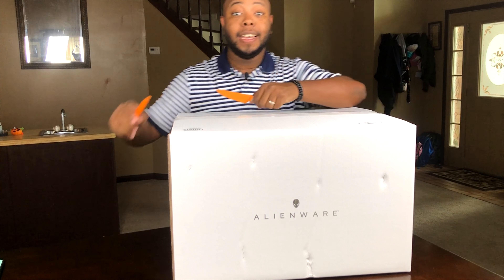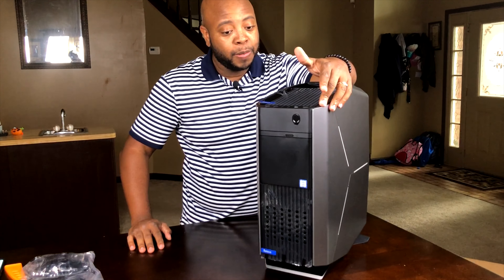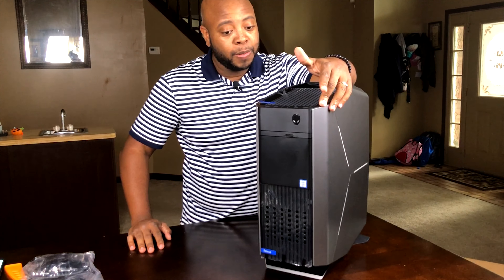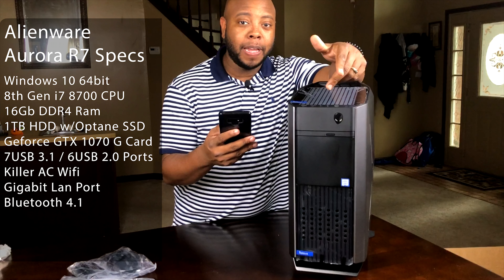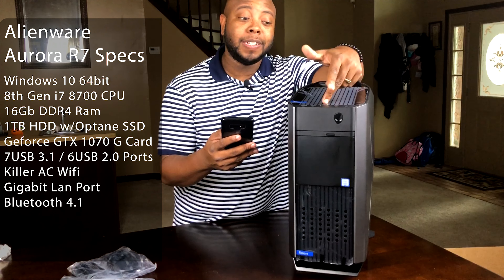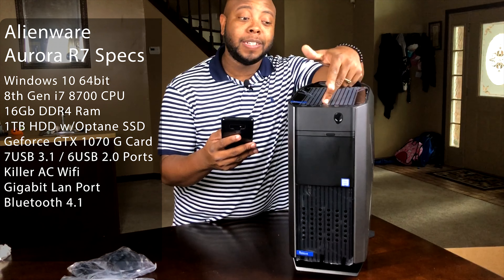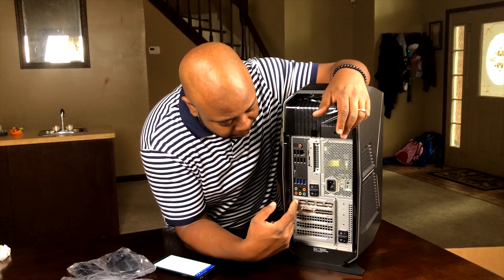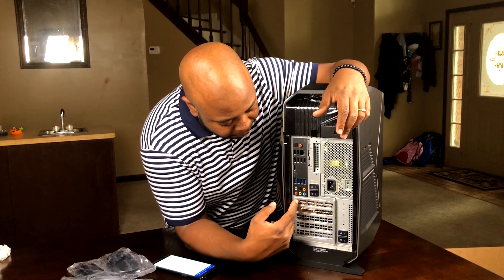Dell Alienware Aurora R7 Gaming Desktop Unboxing - (Core i7, Nvidia Geforce GTX 1070)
It was time for another computer. We have the Alienware Aurora R7. It was a Prebuilt VS Build Your Own time in my life!

Dell Alienware Unboxing, i7 8700k vs i7 8700

8th Gen Intel® Core™ i7-8700 processor
16GB DDR4 Memory
DVD/CD burner
1TB hard drive + Intel Optane Memory
NVIDIA GeForce GTX 1070 graphics
7 SuperSpeed 10Gbs USB 3.1 ports
6 USB 2.0 ports
Killer wireless and wired networking
Bluetooth 4.1
Liquid Cooled CPU

* IMPORTANT LINKS: *

Computer Hardware:

Alienware Auora R7 (Similar to Mine)

Samsung 970 EVO 500GB - NVMe PCIe M.2 2280 SSD (MZ-V7E500BW)

Samsung 860 EVO 250GB 2.5-Inch SATA III Internal SSD (MZ-76E250E)